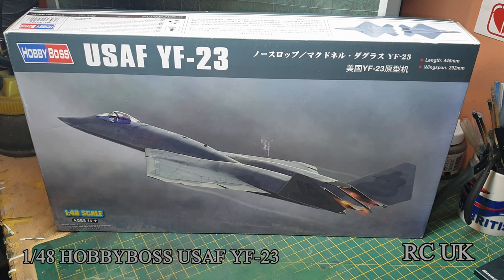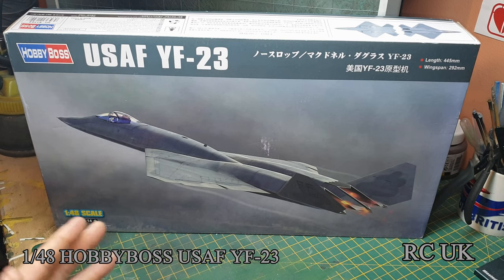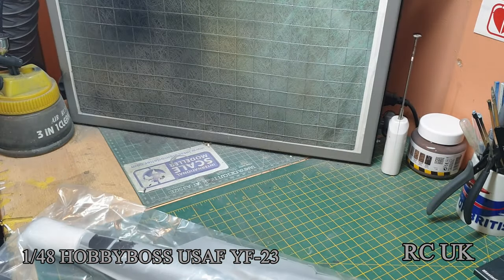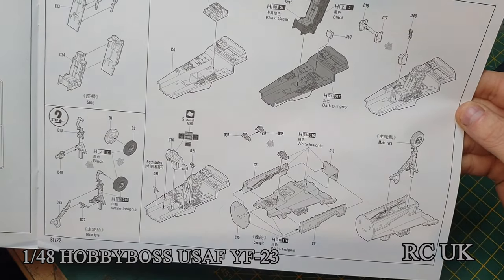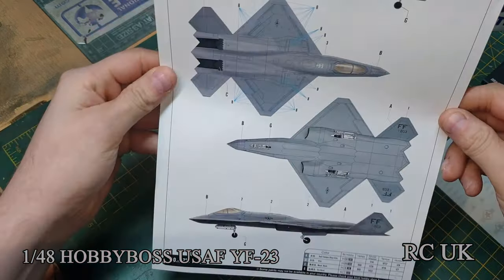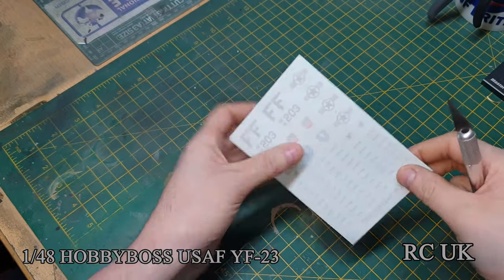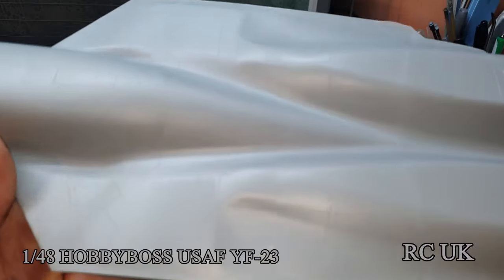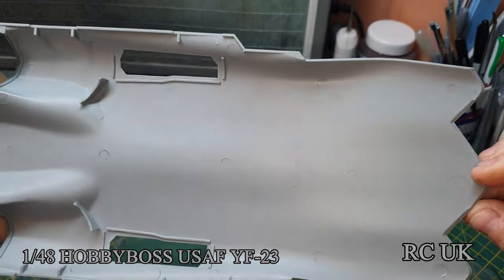1/48 Hobbyboss USAF YF-23 #81722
The Northrop/McDonnell Douglas YF-23 was a prototype fighter aircraft designed for the United States Air Force. The YF-23 was a finalist in the U.S. Air Force's Advanced Tactical Fighter competition. The YF-23 lost the contest to the Lockheed YF-22, which entered production as the Lockheed Martin F-22 Raptor.

The YF-23 was designed to meet USAF requirements for survivability, supersonic cruise (supercruise), stealth, and ease of maintenance. Designed with all-aspect stealth as a high priority. The YF-23 was an unconventional-looking aircraft with trapezoidal wings, substantial area-ruling, and a V-tail. Similar to the B-2, the exhaust from the YF-23's engines flows through troughs lined with heat ablating tiles, which shields the exhaust from infrared (IR) missile detection from below. The wing flaps and ailerons deflect inversely on either side to provide roll. Pitch was provided by movement of both V-tails, and yaw was supplied by opposite movement. Deflecting the wing flaps down and ailerons up on both sides simultaneously provided for aerodynamic braking